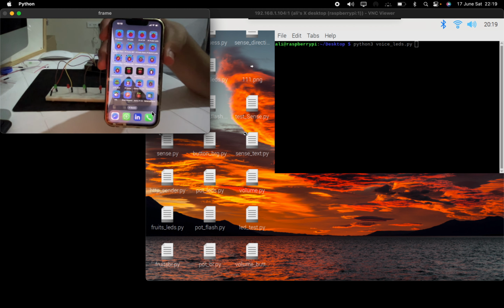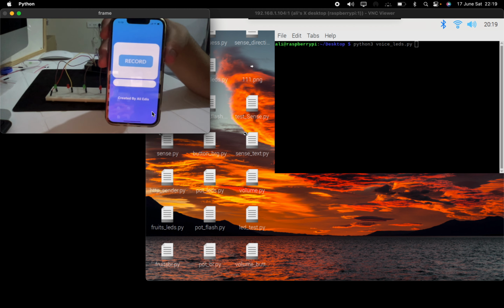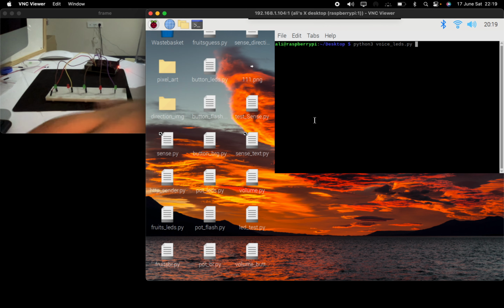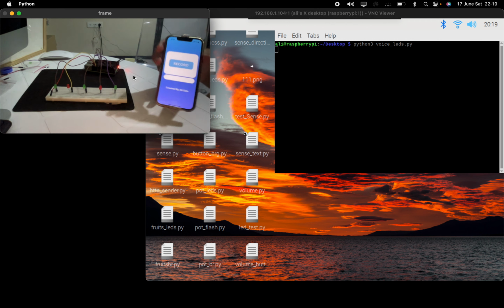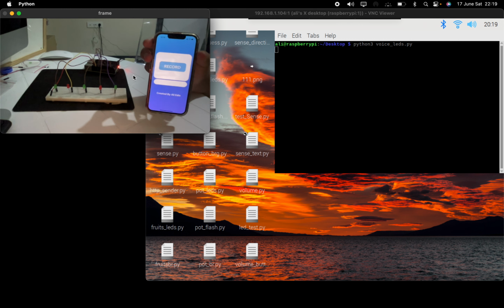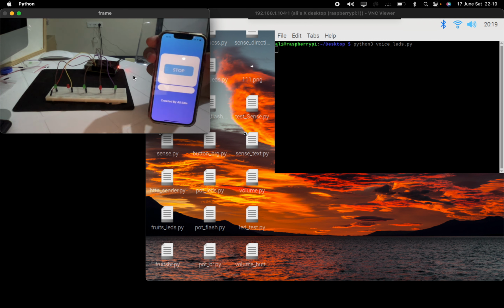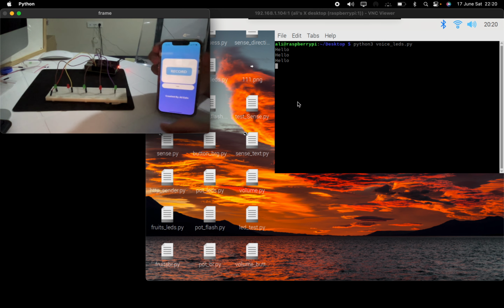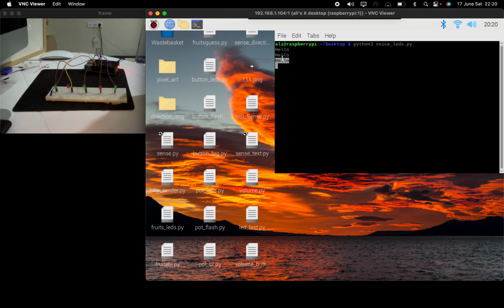iPhone Microphone Voice To Text controlled Raspberry Pi Leds using Swift and Python